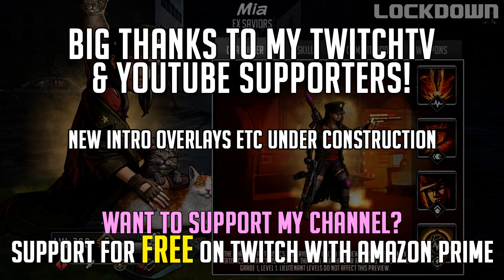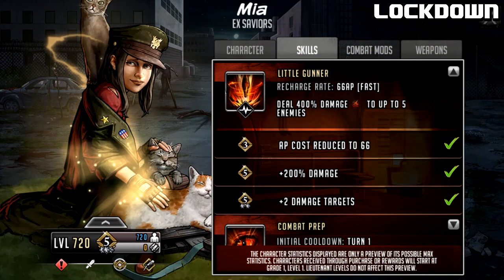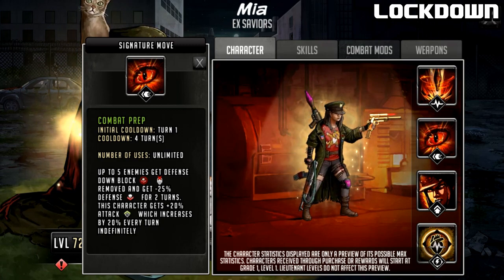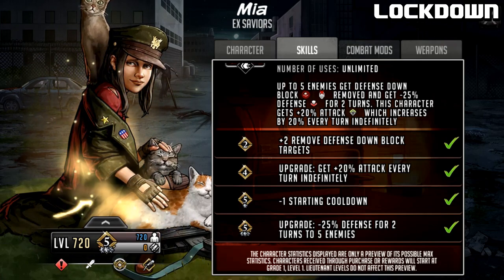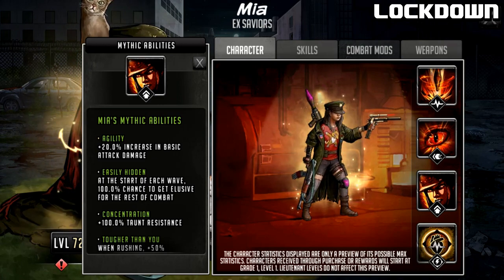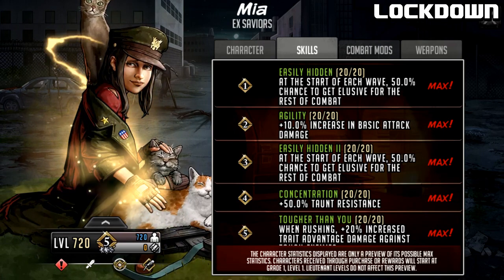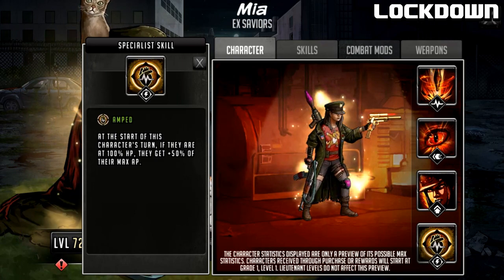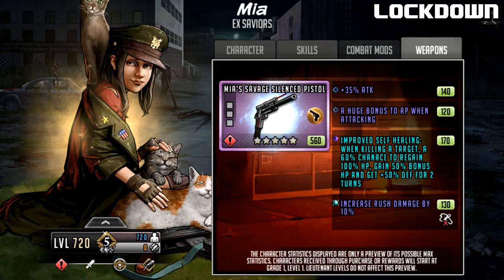TWD RTS: Mythic Mia, Rush Twice in First 3 Turns! The Walking Dead: Road to Survival Leaks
Going over the kit of Gold Mythic Mia who is the next premier character coming to TWD RTS and she has heavy early burst potential with the specialist skill Amped!